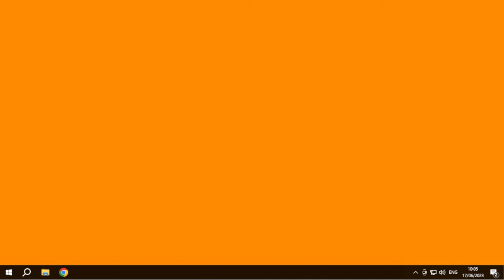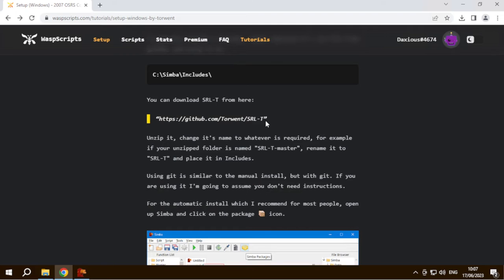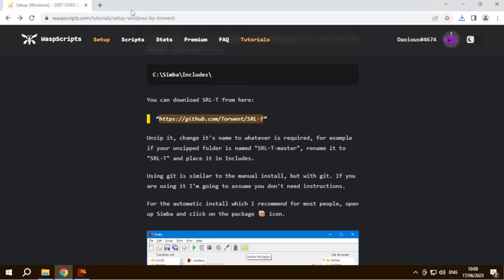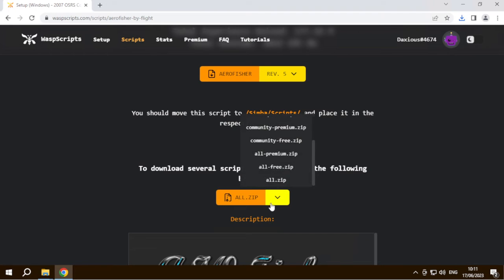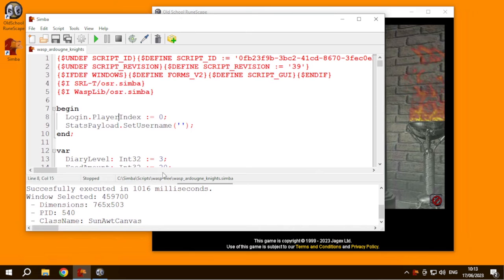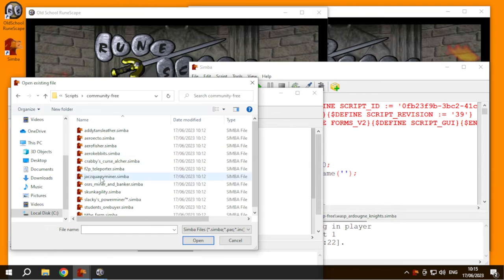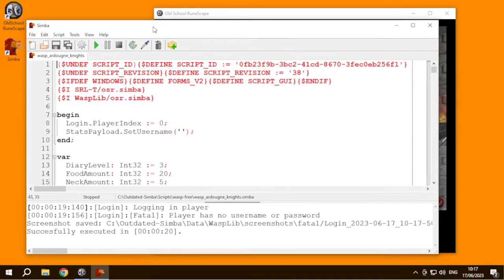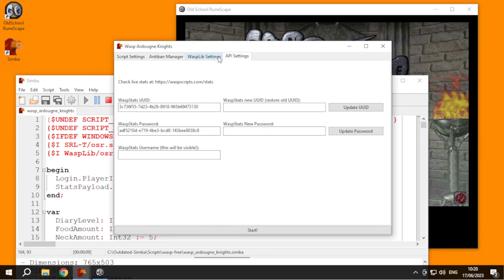Simba and WaspScripts setup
Full setup of Simba and WaspScripts